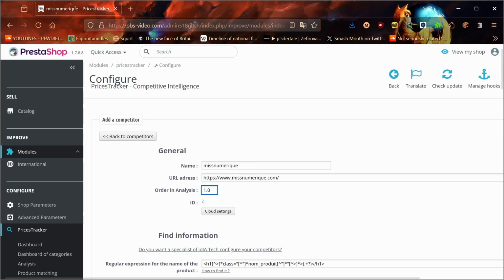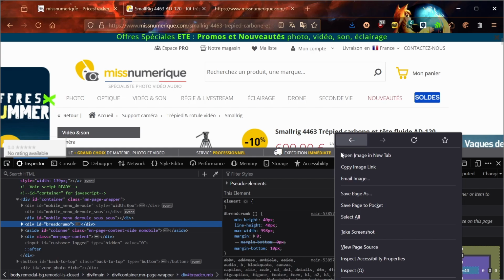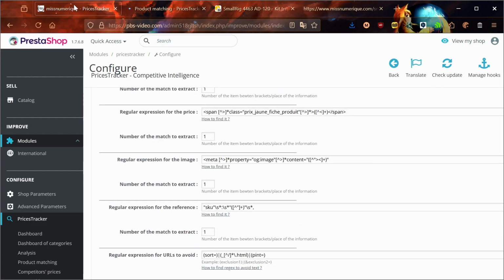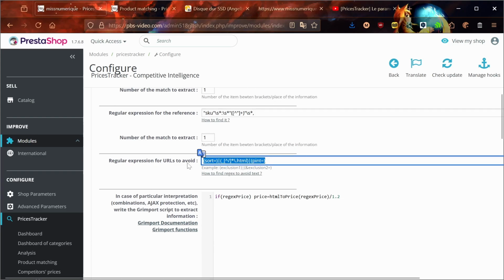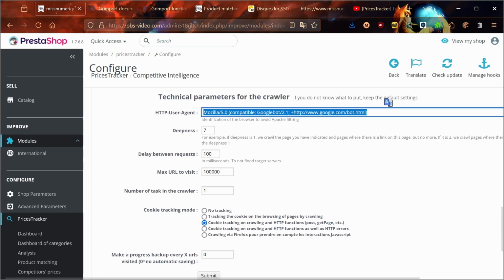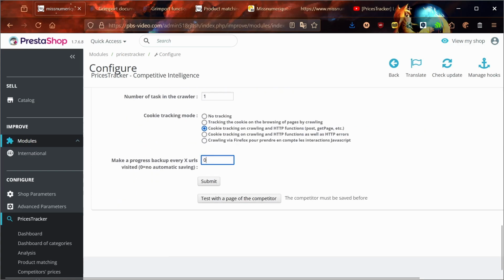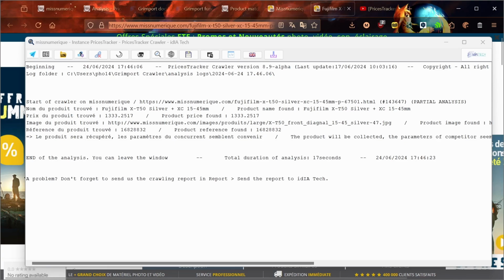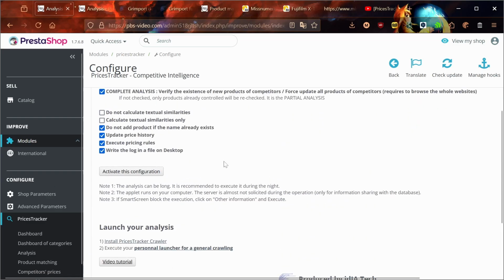[PricesTracker] Setting up and testing a competitor